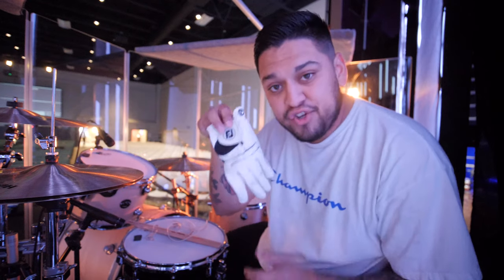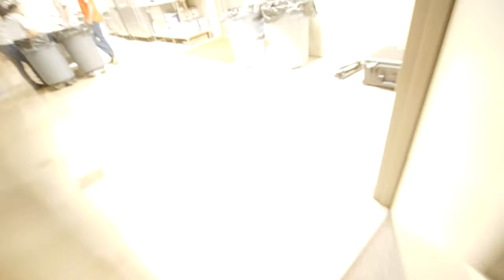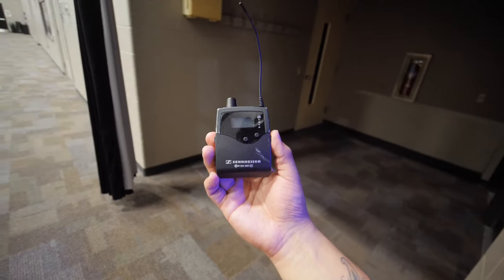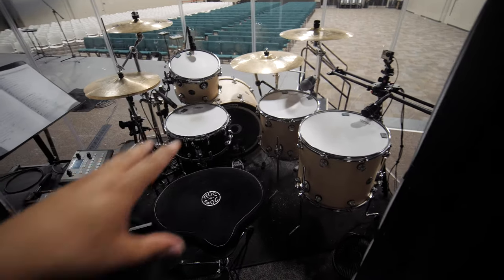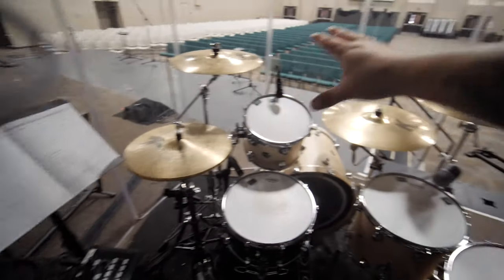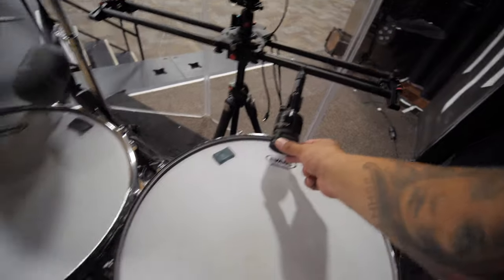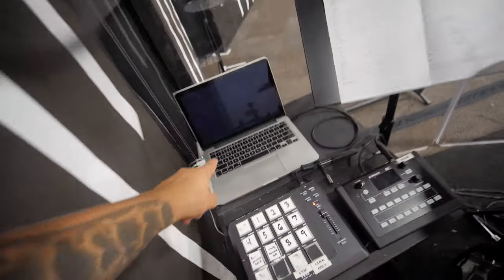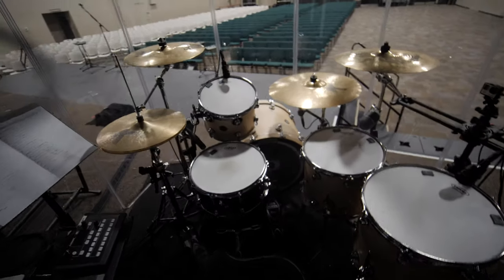WHAT IT'S LIKE TO BE A WORSHIP DRUMMER ON A SUNDAY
I’m new to drums. Only been playing for 4-5 years. I don’t have a set to practice on so I practice on my steering wheel. 100% open to tips and tricks. I’m still learning but I’m falling in love with playing so go easy on me! Haha

 1.) LEFT TO RIGHT MY HEARTBEAT CYMBALS:
- 16” CLASSIC LIGHT HATS
- 22” CLASSIC THIN CRASH
- 24” CLASSIC THIN RIDE
- 20” CLASSIC THIN CRASH

2.) DRUMS:
- DW PERFORMANCE SERIES (OUR HOUSE KIT)
- 22” X 18” KICK DRUM (AQUARIAN SUPER KICK 2 HEAD)
- 12” TOM 1 (EVANS G2 COATED HEAD)
- 14” TOM 2 (EVANS G2 COATED HEAD)
- 16” TOM 3 (EVANS G2 COATED HEAD)
- SNARE: YAMAHA CUSTOM BIRCH (EVANS HD DRY SNARE HEAD)

4.) MY IN EARS (IEMS):
- 64 AUDIO (6 DRIVERS)

CONNECT WITH MY CHURCH WHERE THIS WAS RECORDED (INSTAGRAM): @faithchurchpa

A MUST FOR EVERY VLOGGER
THE CAMERA I USE
THE LENS I USE MOST
MY EVERYDAY VLOG LENSE
THE CINEMATIC B-ROLL LENS
HOW I GET GREAT AUDIO
HOW I HOLD MY CAMERA UP

FIRST TIME WATCHER?
I really appreciate you checking out my channel. If there is anything I can do for you whether that be, video work with my video production company, advice or help on a project of yours, or even simply a question you may have either on here or over a cup of coffee, I'm here to help and I actually care. Thanks for being here!